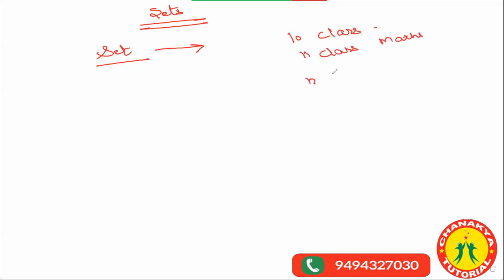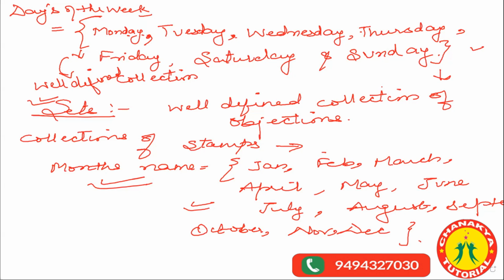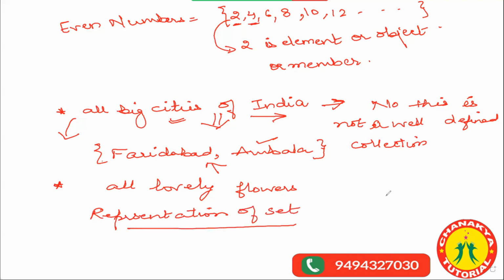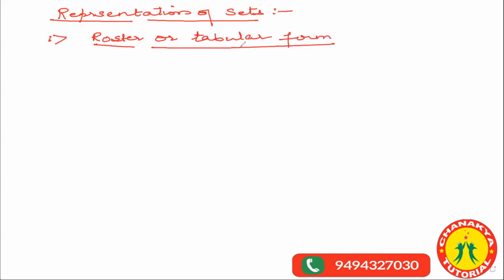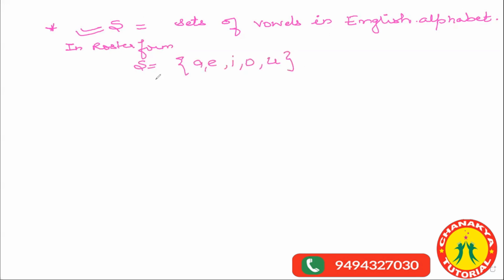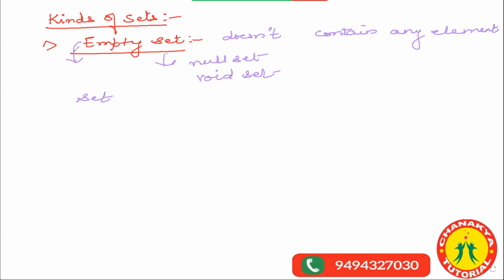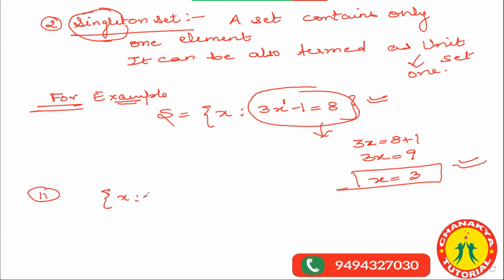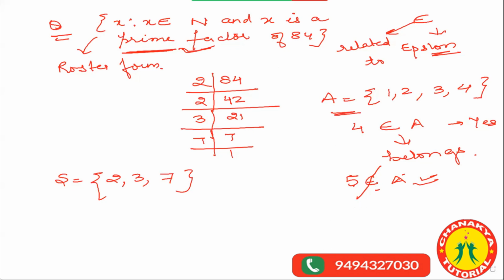Sets L1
Achievements
1) All India first rank in math test conducted by WeXL
2) All India 4th rank in Steam Odyssey competition conducted by Times group
3) Chanakya Tutorial has been ranked number 1 IIT-JEE coaching by WAC
4) Mentor of AIR 107 JEE advanced.